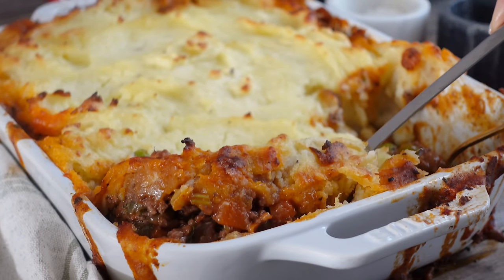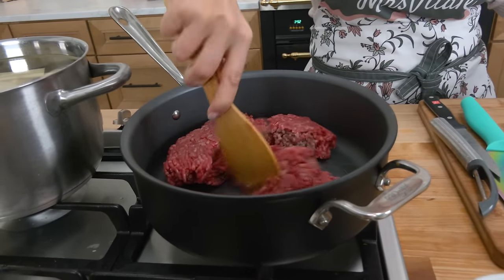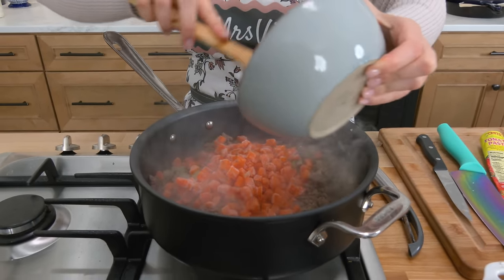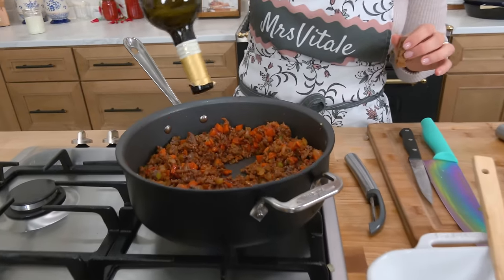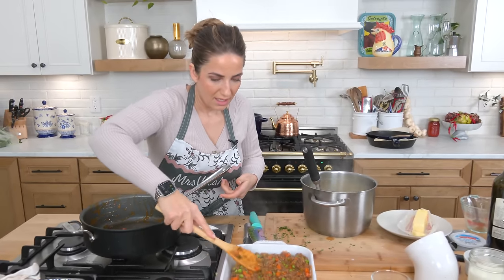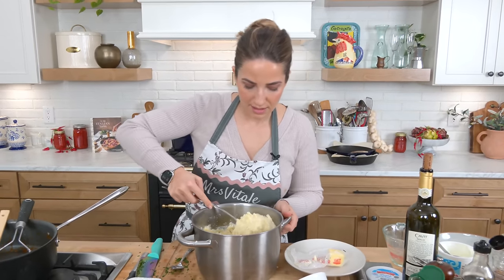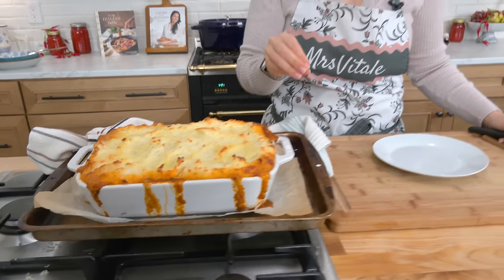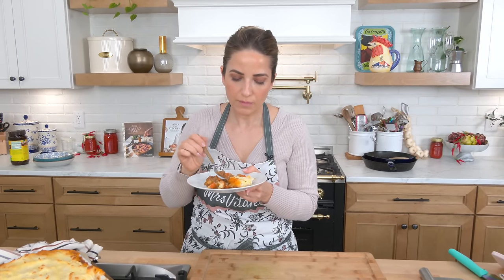Sheperds Pie Recipe - Super Easy Dinner Recipe!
Top favorite winter cozy classics, better than ever!

SHEPARDS PIE RECIPE:
 For the filling:
1-1/2 lb of Ground Beef, 85-15 is what I used
1 Small Yellow Onion, diced
2 Stalks of Celery, diced
2 Carrots, peeled and diced
2 Tbsp of All Purpose Flour
2 Tbsp of Tomato Paste
1/2 cup of Dry Red Wine (or stock if opting out of wine)
1 cup of Beef Stock
1 Tbsp of Garlic and Herb Seasoning
Few Dashes of Worcestershire Sauce
1 cup of Frozen Peas
2 Tbsp of Chopped Parsley

For the potatoes:
1-1/2 lb of Russet Potatoes, peeled and cut into chunks
4 Tbsp of Unsalted Butter, softened at room temperature
3/4 cup of Milk
4 Tbsp of Sour Cream
1 Egg Yolk
4oz of Sharp White Cheddar, shredded

High sided Skillet
Potato Masher
Casserole Dish (exact one and comes in a set of 2) :

00:00 - Intro
00:30 - Prep the Potatoes
01:29 - Cook Ground Beef
03:00 - Add Your Veggies
06:06 - Make the Mashed Potatoes
08:07 - Assemble the Pie
08:49 - Bake
10:10 - Enjoy!